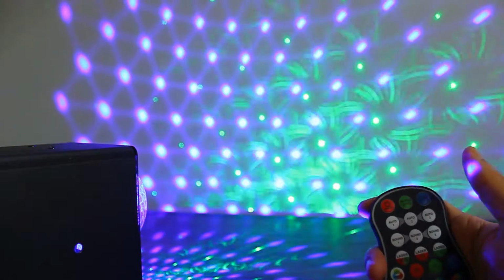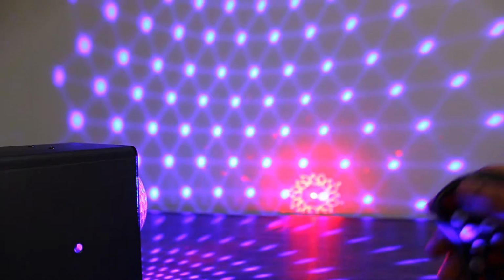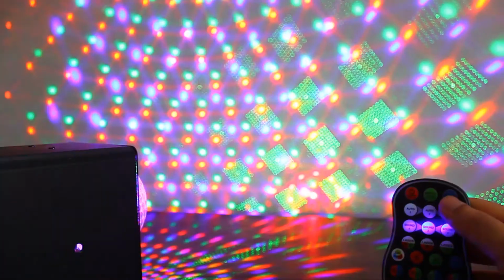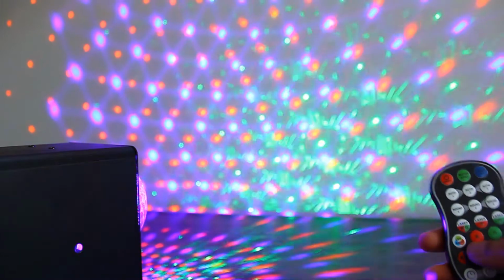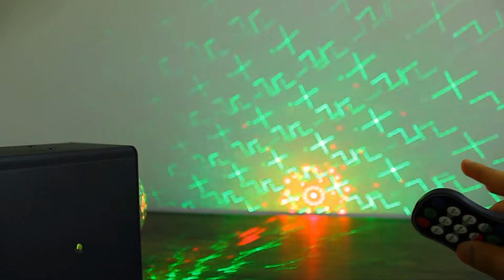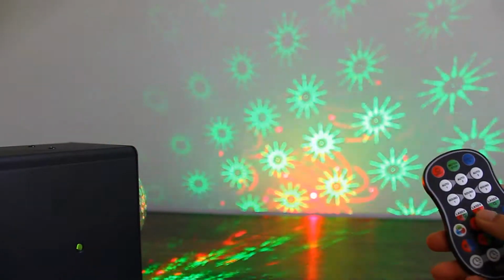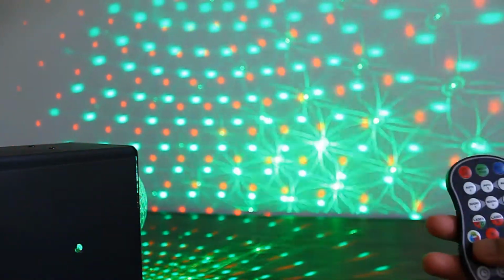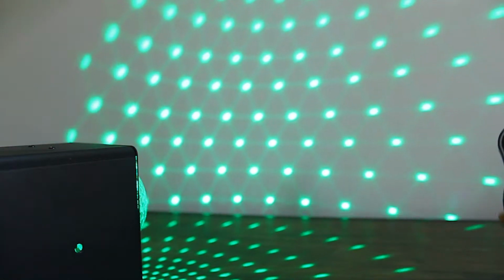Mini Disco Light (Donner’s Disco Light)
Want to grow your YouTube Channel? Try TubeBuddy!

This is a review for Donner Sound Activated Disco Ball Party Lights, Stage Laser LED for Xmas Club Bar KTV Holiday Dance Christmas Birthday Home Decoration, with Wireless Speaker.

The link to this product: